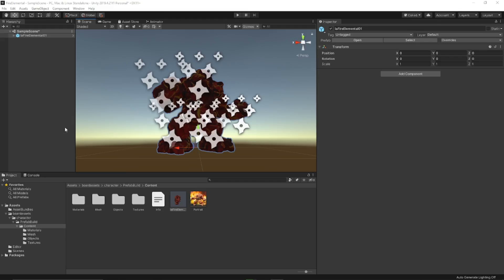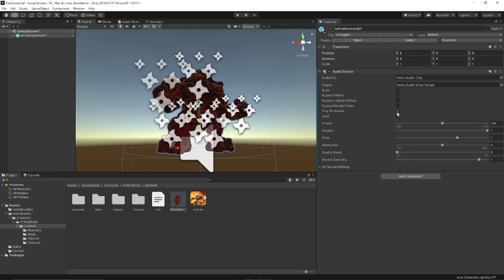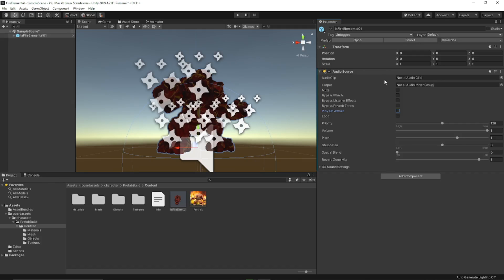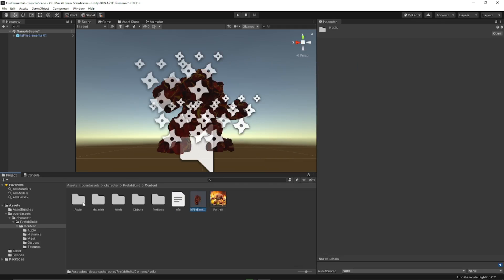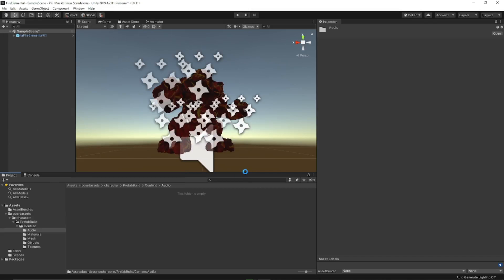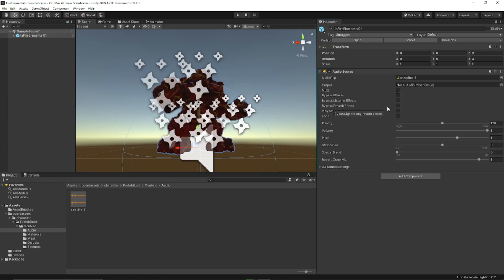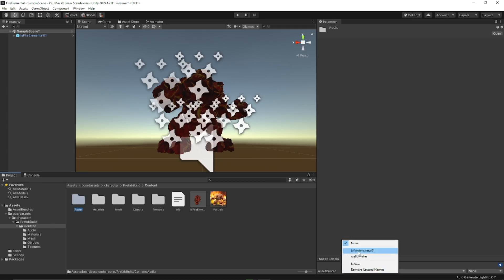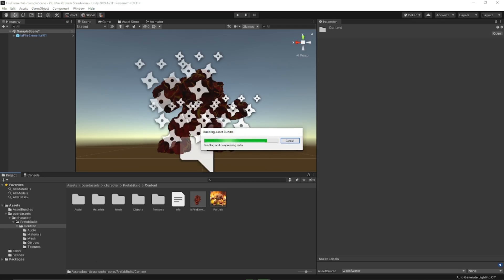Talespire - Custom Assets - Adding Audio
This is a quick tutorial on how to add audio to your Talespire custom assets.